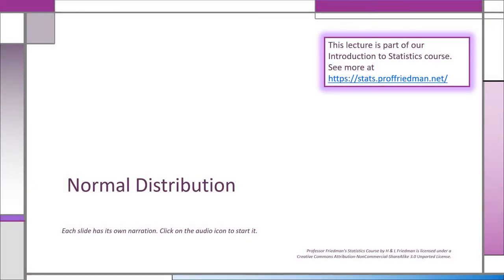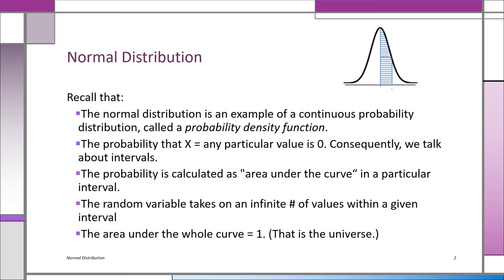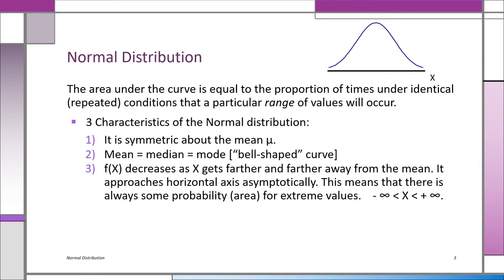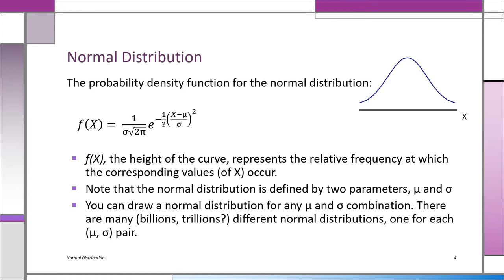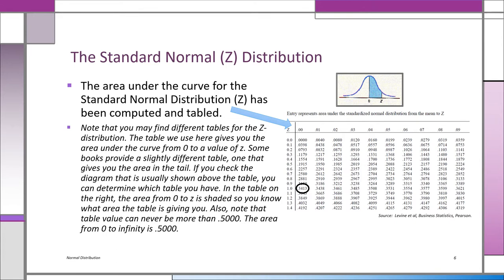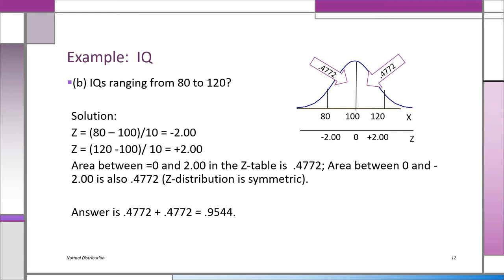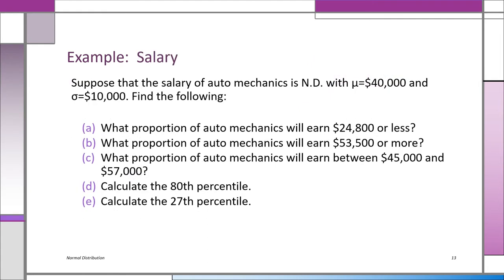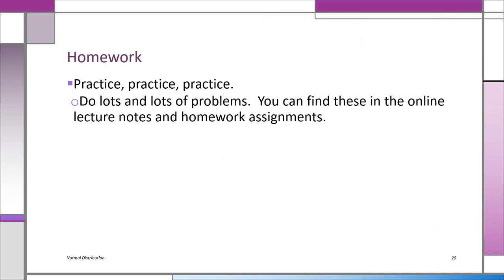The Normal Distribution - Lecture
This video lecture will be updated soon. (Narration missing on slide 8.)